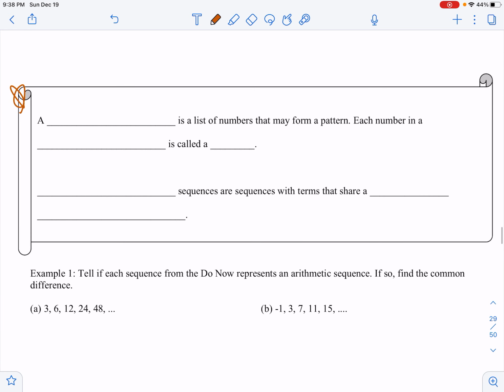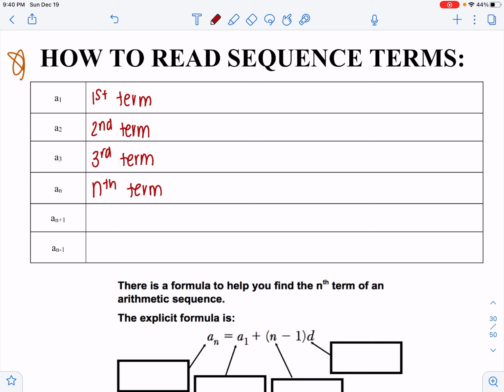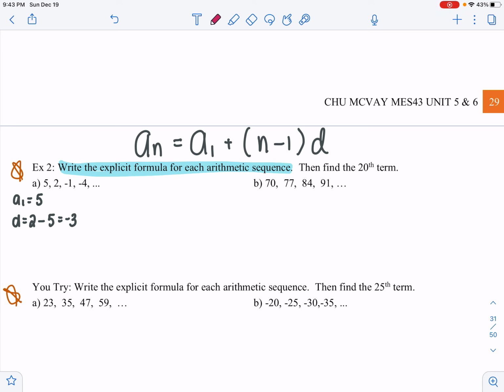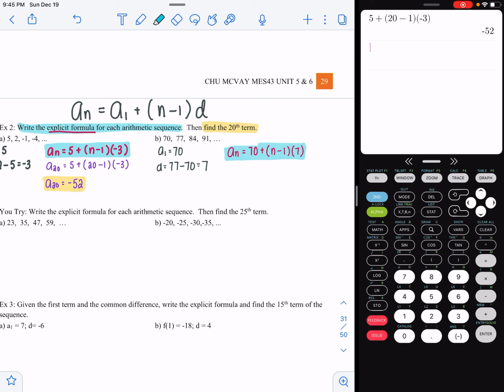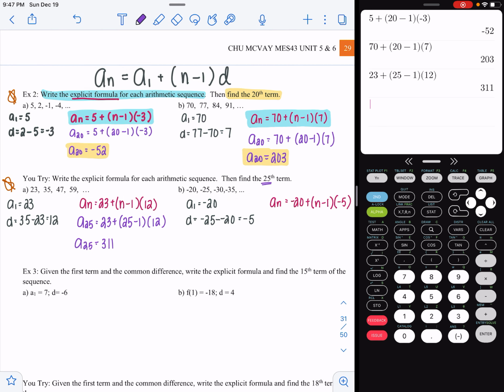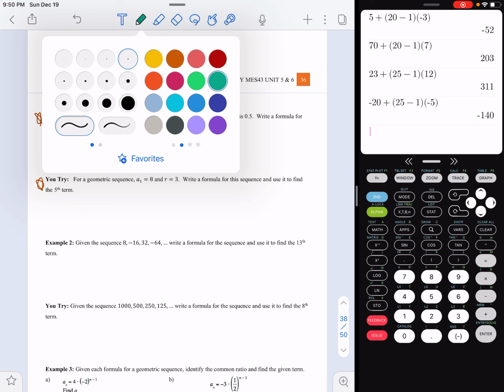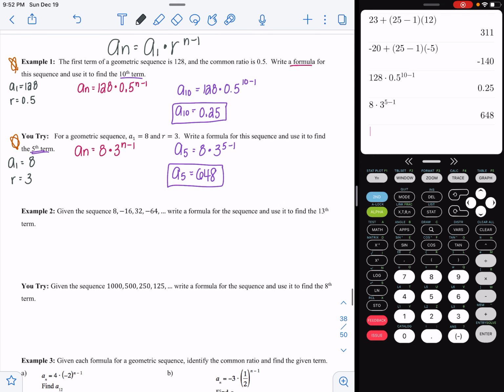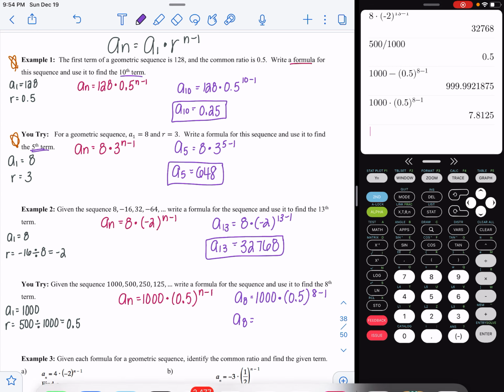1213 - 1217 MES43 Weekly Recap Video